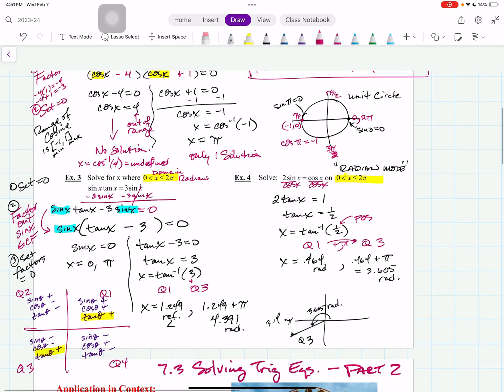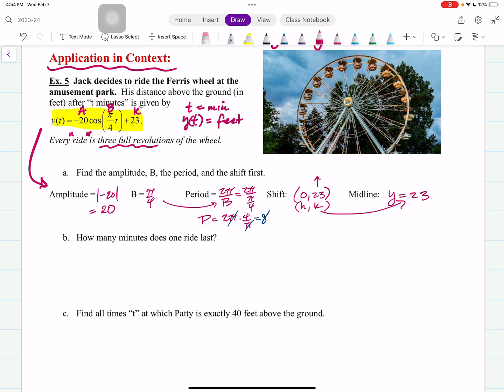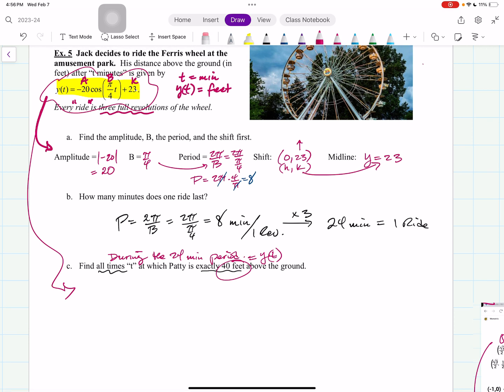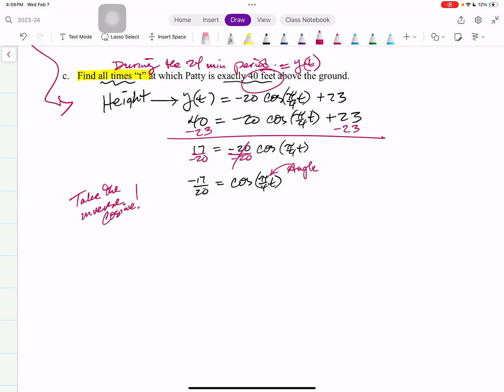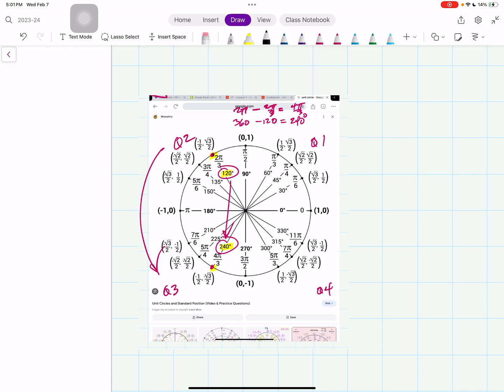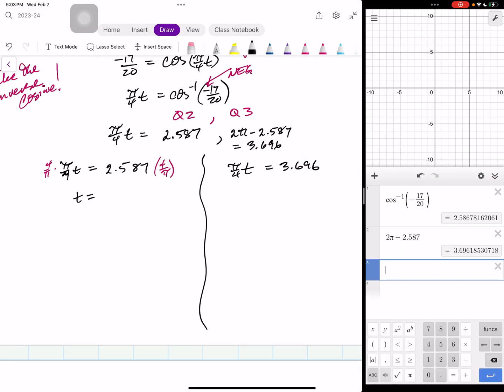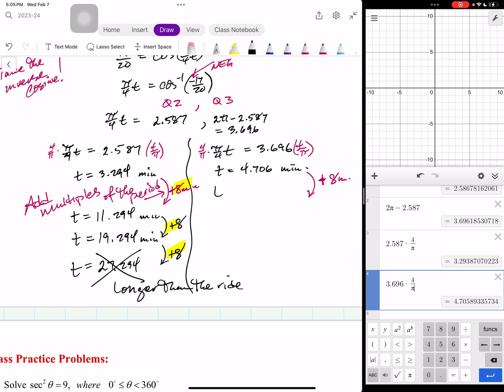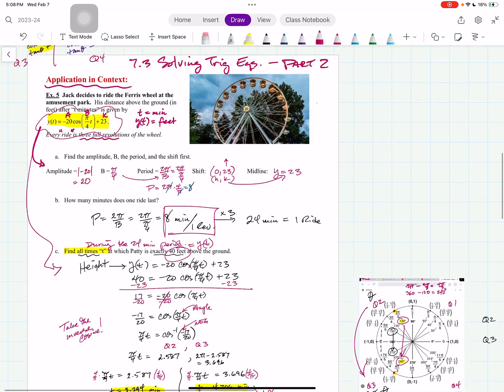7.3 Solving Trig trig Equations, Part 2-Application problem in Context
7.3 Solving Trig trig Equations, Part 2-Application problem in Context